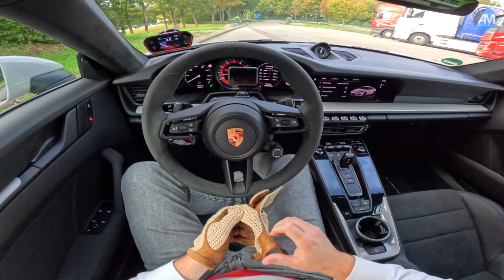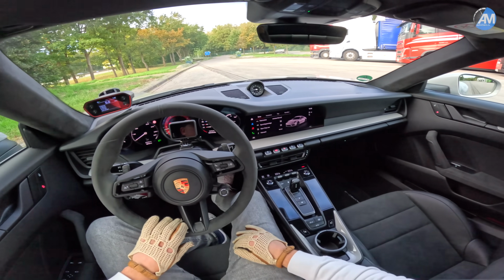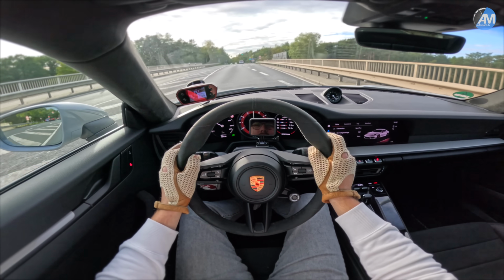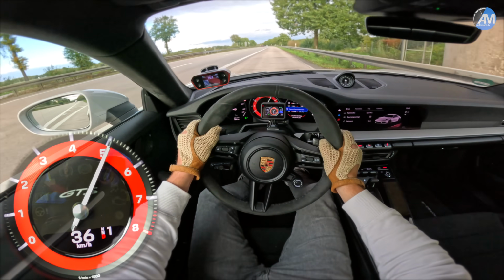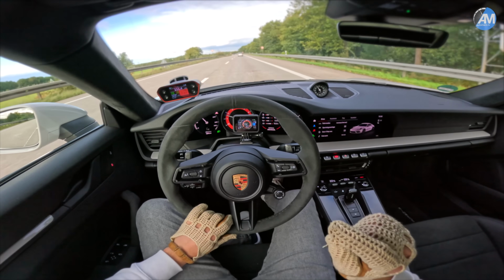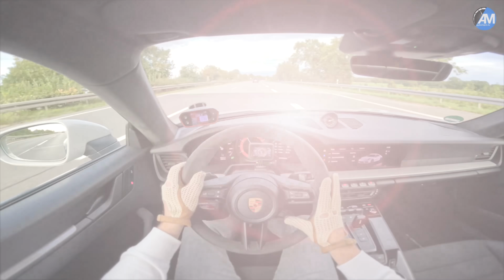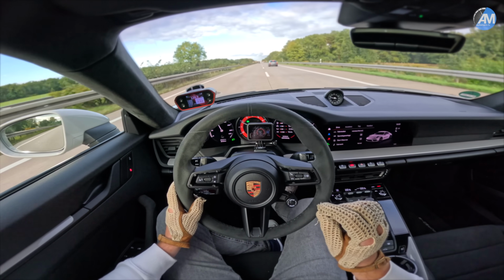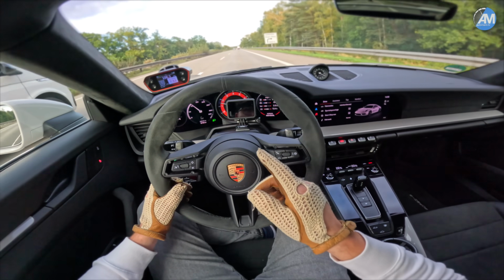2024 Porsche 992 GTS | 0-313 km/h acceleration🏁| by Automann in 4K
Fast Autobahn acceleration runs & country road launch control with our 2024 Porsche 911 (992) Carrera GTS. This car got the 3.0 flat-six delivering 480 hp & 570 Nm of torque (total weight: 1.545 kg) Just enjoy this clip and also make sure to follow all our stuff about this car on instagram!
Discount for a RaceBox? Use Code "AUTOMANN15" at their store